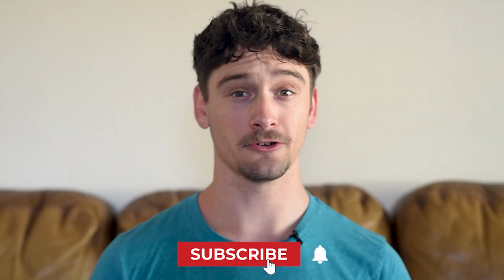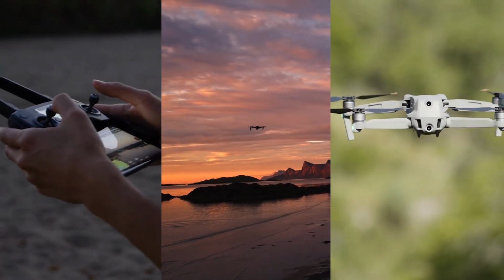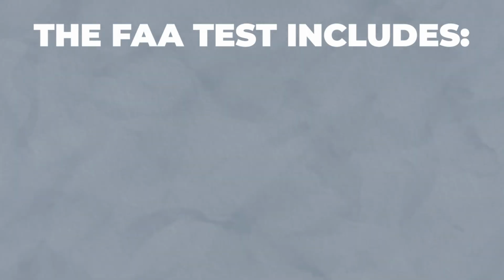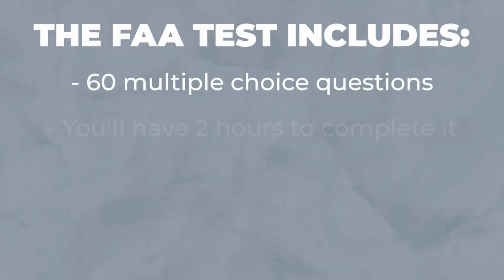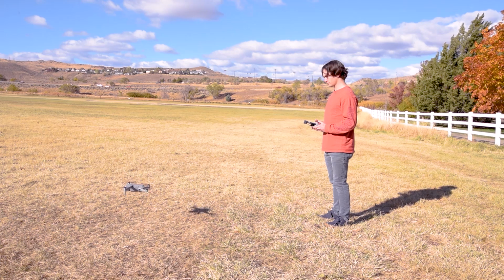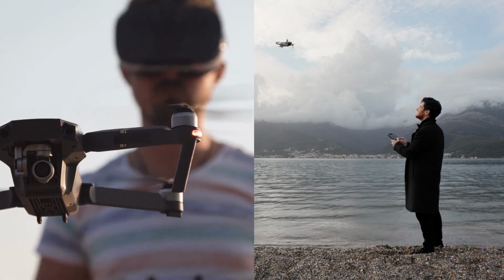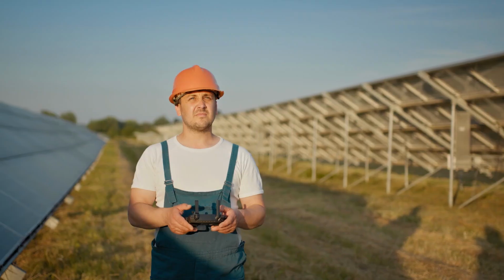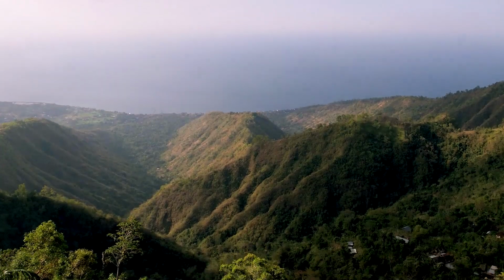How to Get Your Drone License (And Become FAA Certified in 2024)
Looking to get your FAA Part 107 drone license? In this video, we break down everything you need to know to pass the exam and start flying commercially. We'll walk you through why you need a license, how long it takes, what’s on the test, and the cost involved. Plus, discover how drones can benefit you or your team. Get started on your path to becoming a licensed drone pilot today!

0:00 Introduction
0:42 Do You Need a Drone License?
1:12 How Long Does the Drone Certification Process Take?
2:00 What You’ll Be Tested On
2:53 How Can Drones Benefit Me or My Team?
3:25 Additional Resources

👷‍♂️ Register for a 2-day drone mapping workshop in one of our 6 locations